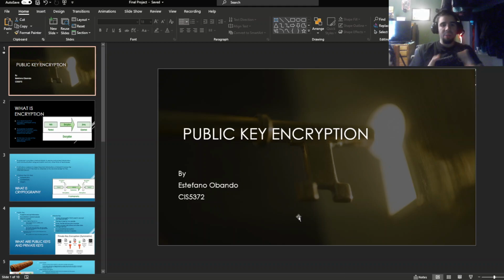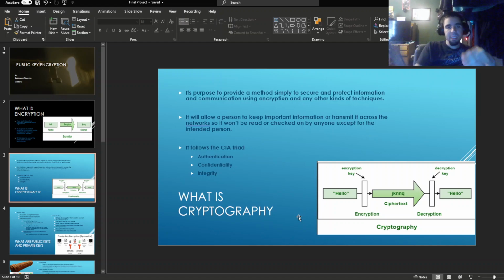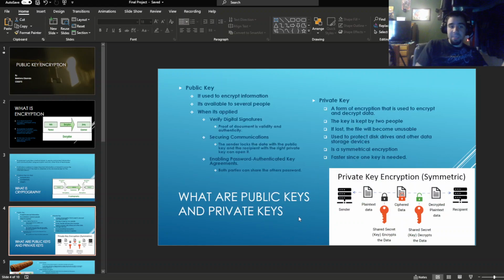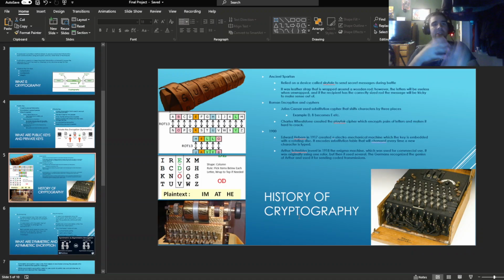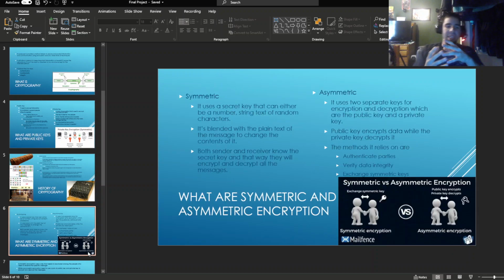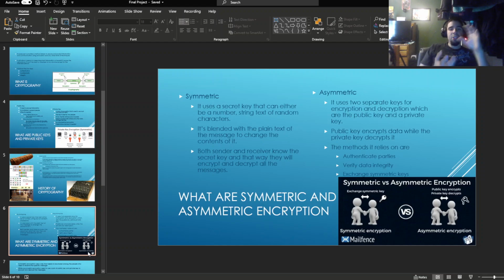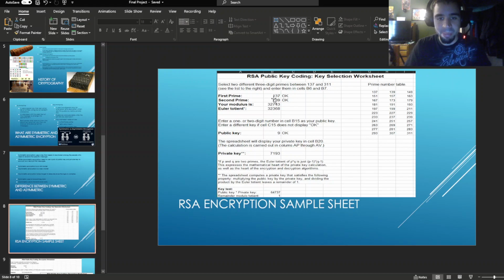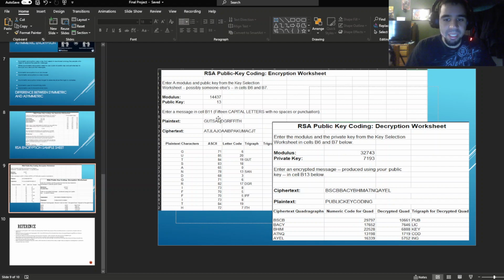Final Project Presentation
This is my Public Encryption Presentation